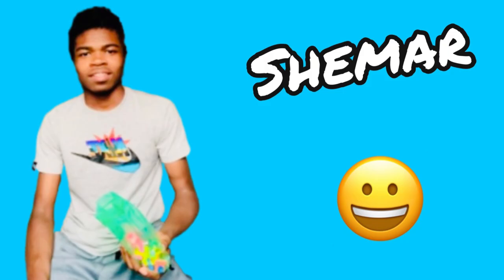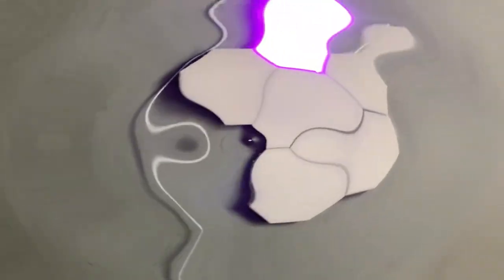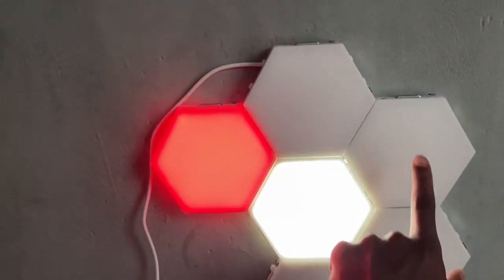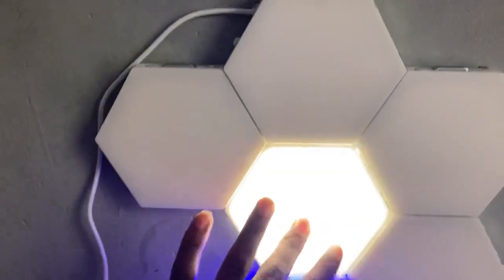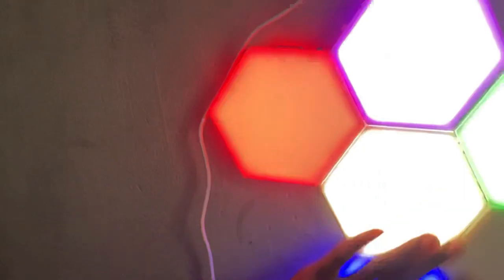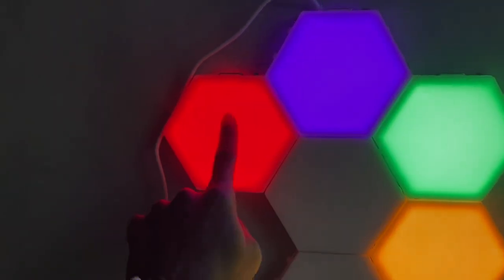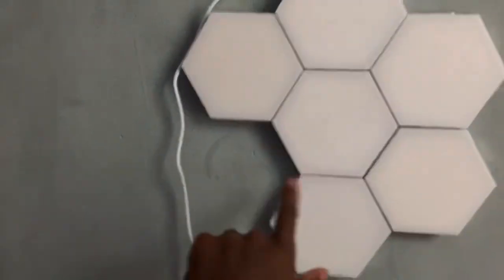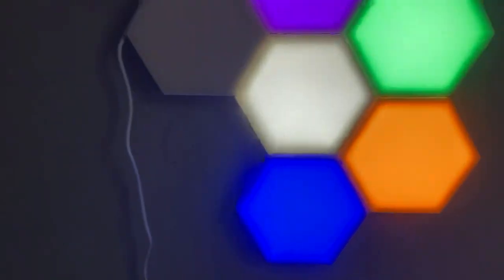My Color Lights!!!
Hi Everyone I’m Shemar From Instagram I Like To Dance And  Play Video Games And Do TikTok Vidoe’s Games Subscribe For More Thanks For The Support Share This To Your Friends ❤️👾

Today I Decided I Wanted To Make YouTube Videos For Everyone And I Learned That It’s Not Easy But I Hope To Try it out and I learned that it was easy I can do it 💔😮👇

are coming everyday so don’t miss out 🥺🔥🤘

I Hope You Enjoyed 😉 Like The Video And See Ya 👋

Please Share This To You’re Friends ❤️

Thanks You Guys Are Awesome Seen You Next Time!